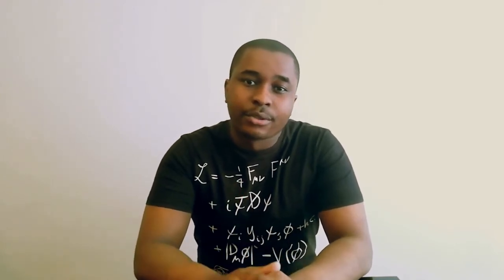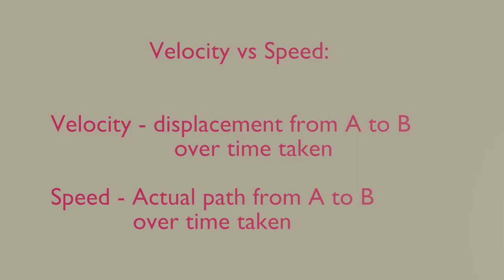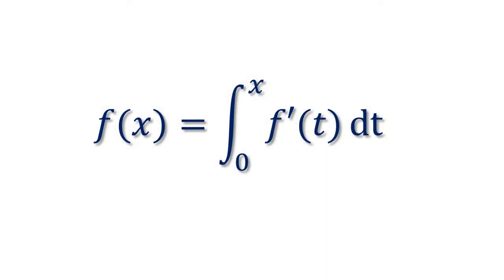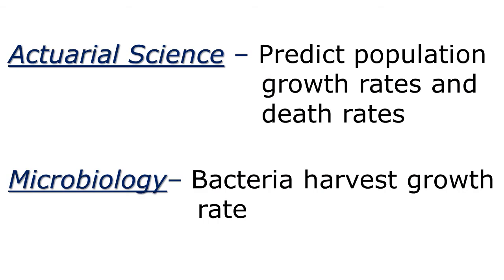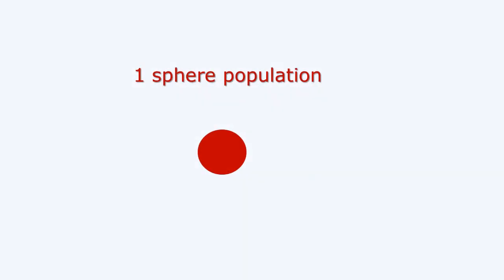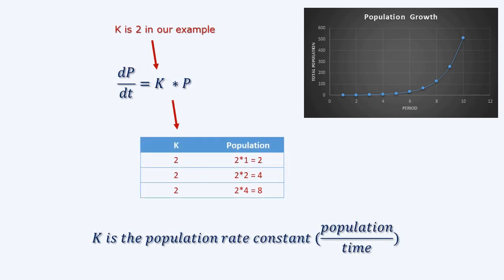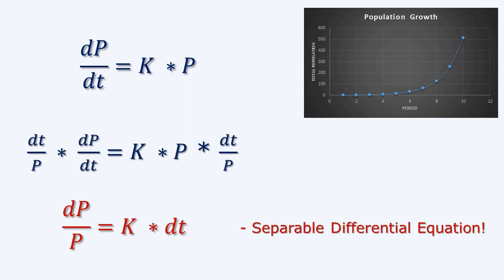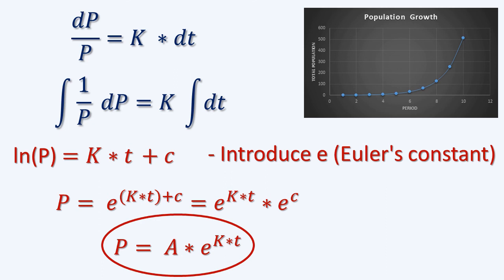Real world applications of calculus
On this video I give real life example applications of calculus with a worked through example. I try to simplify the example as much as possible but making sure that i work through it from start to end.